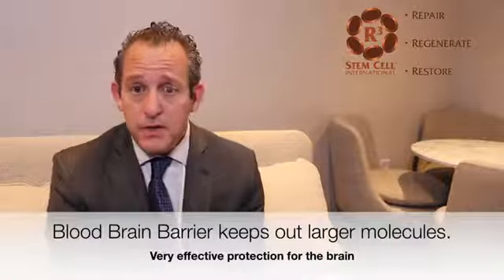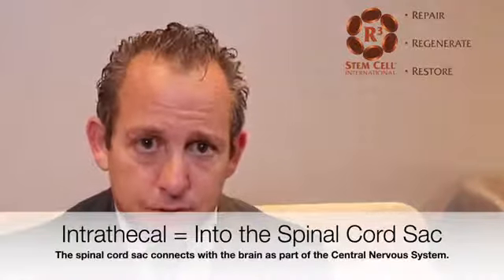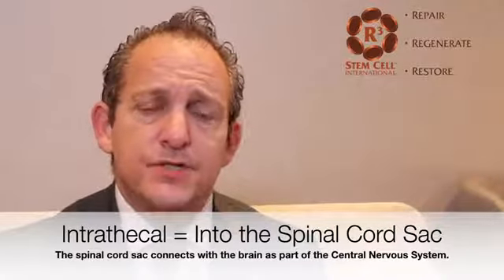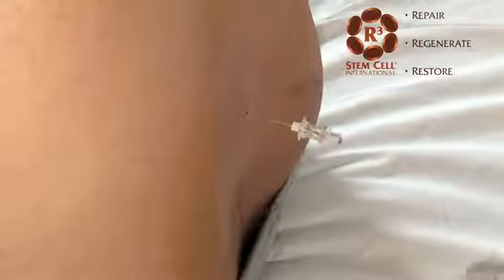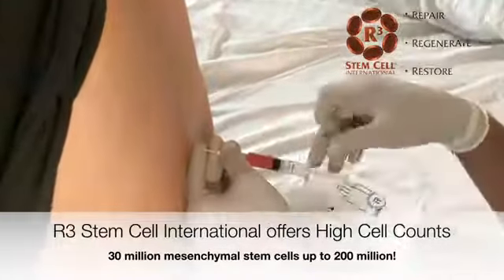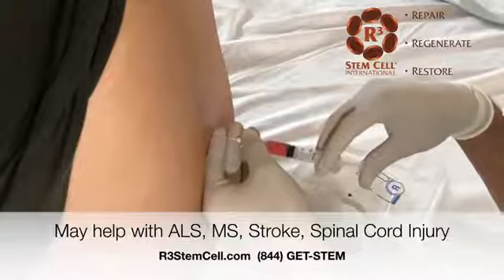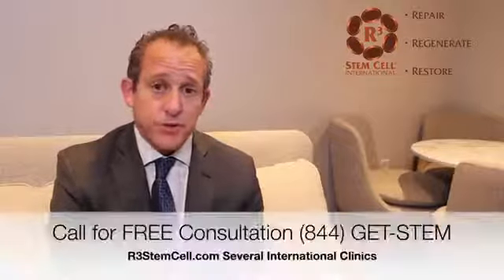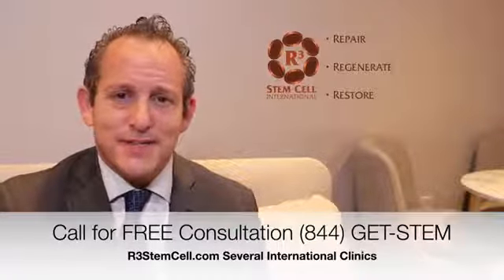Stem Cell Therapy for Neurologic Disorders | Dr. David Greene R3 Stem Cell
Stem cell therapy for many neurologic conditions including stroke, dementia, spinal cord injury, ALS, MS, and more. The best way to get a large number of stem cells to the brain cavity is through an intrathecal application.R3 stem cell treatment will help you recover from injuries and diseases without going into surgeries. At present, Dr. Greene's R3 stem cell is the global leader in regenerative cell therapies.